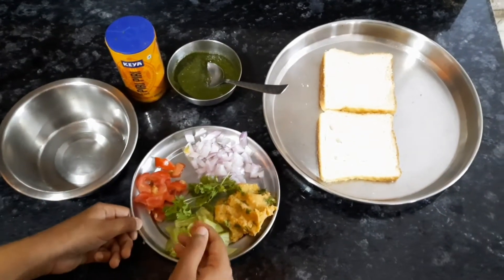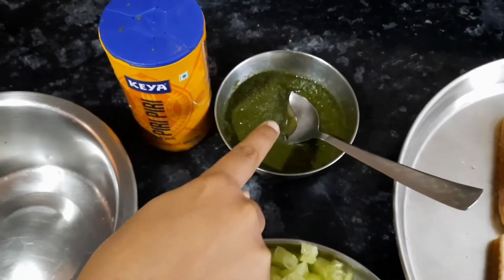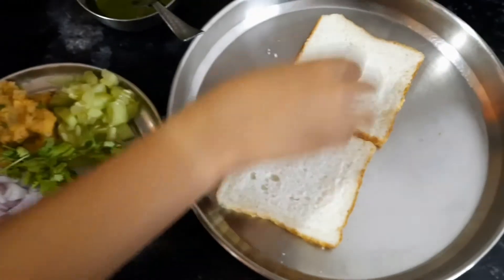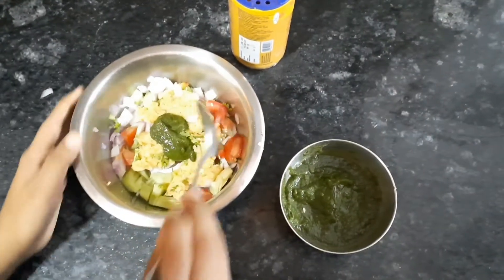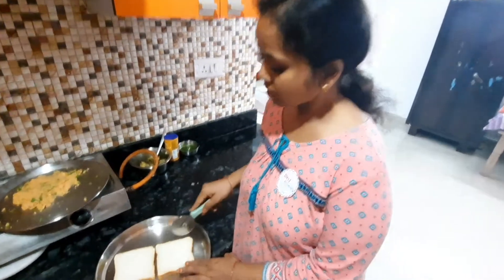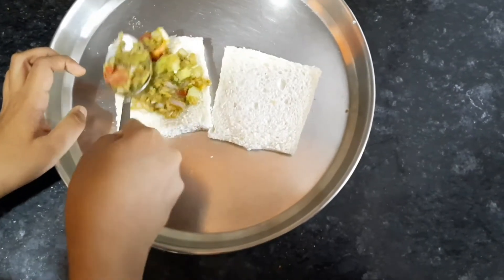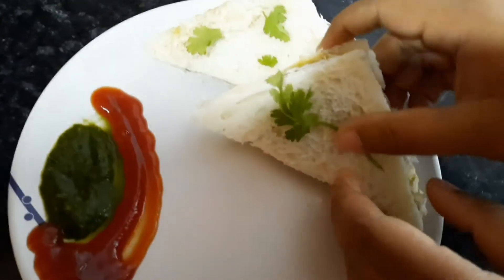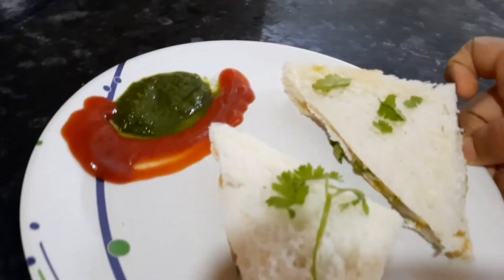Fireless aloo veggie sandwich for kids|decoration ideas with sandwich|school fireless cooking